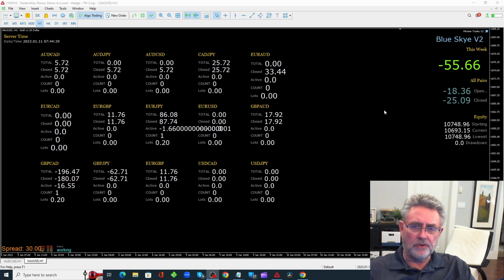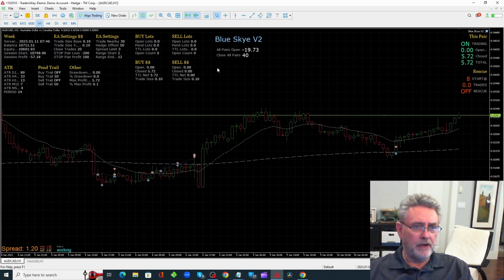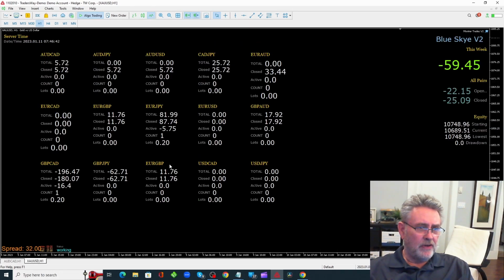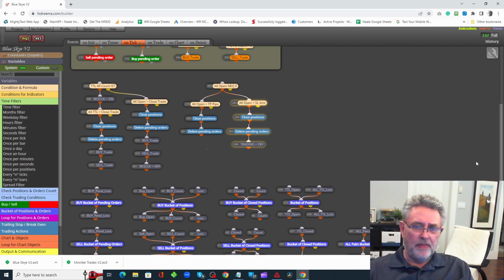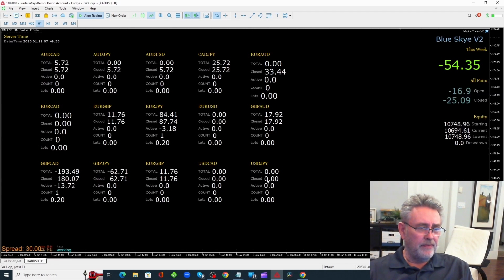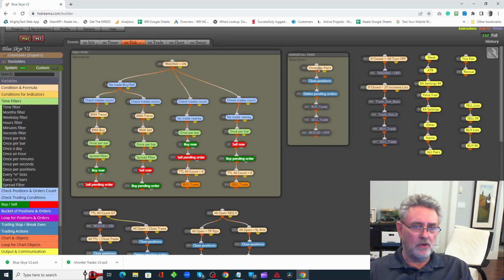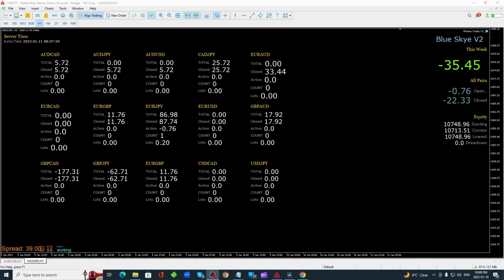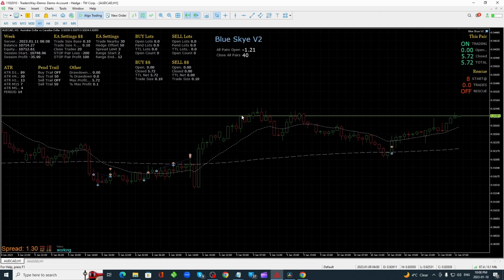Blue Skye EA V2 Video3 - Major Changes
Part 3 in the Blue Skye V2 EA development. Some big changes